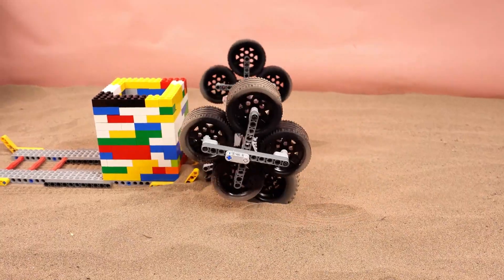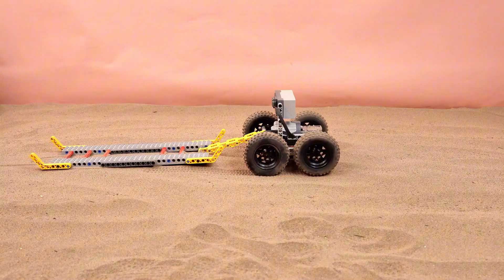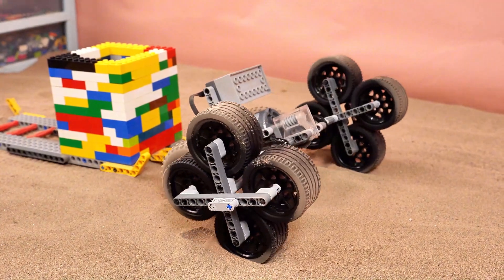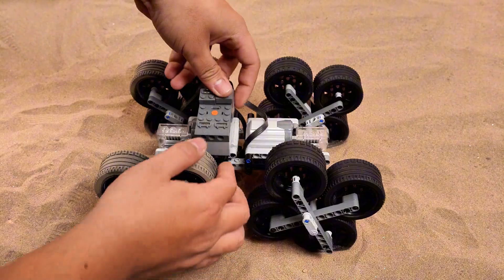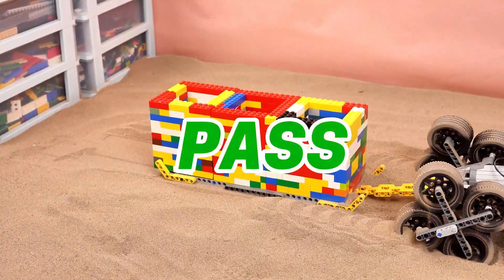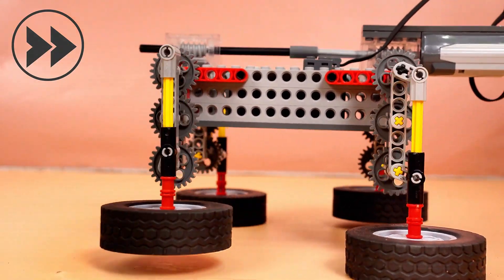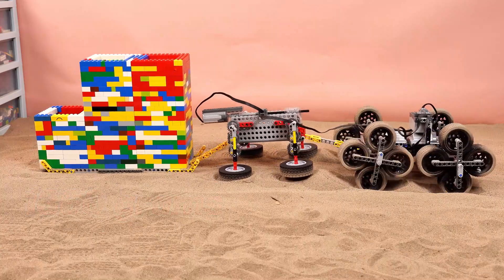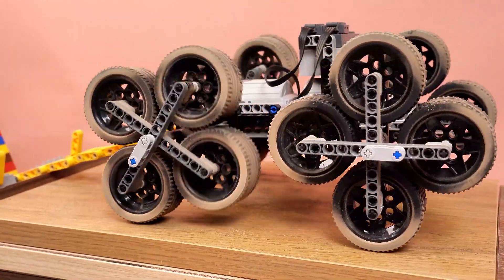Strength Test: Can a LEGO Car Pull a Heavy Load on Sand? | Smart Technic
🚗 How strong is a LEGO car? In this epic strength test, we push a custom-built LEGO car to the limit by making it pull a heavy load on sand. Will it survive the challenge or get stuck in the soft terrain?
Join us as we explore the ultimate LEGO car vs sand showdown, where engineering meets creativity. This intense LEGO strength challenge shows how far tiny bricks can go when facing real resistance.
🔥 Don’t miss this unique LEGO car heavy load drag test from Smart Technic!